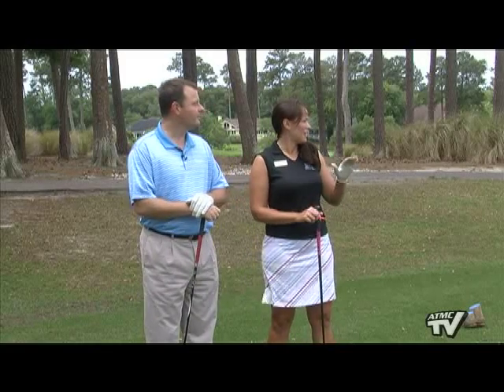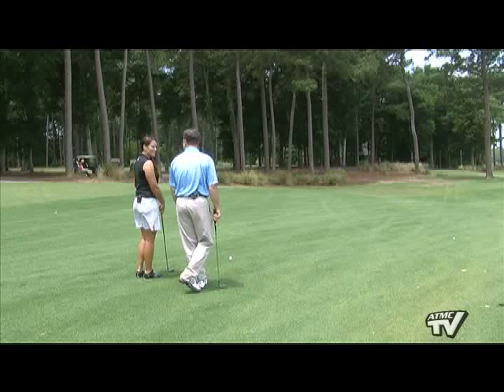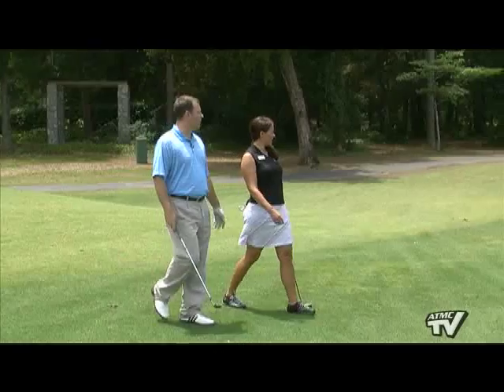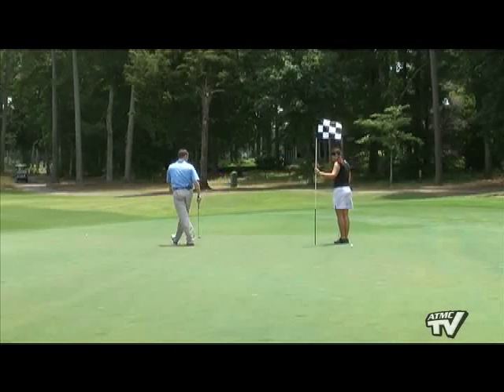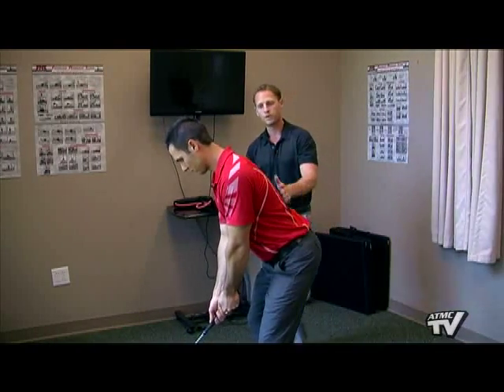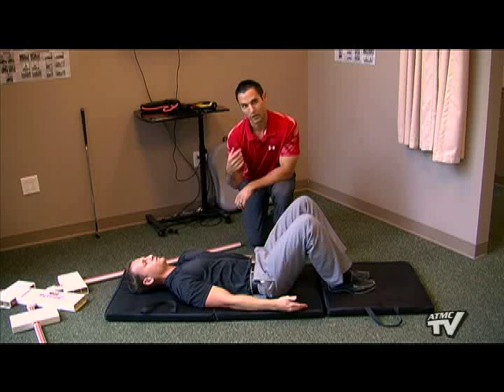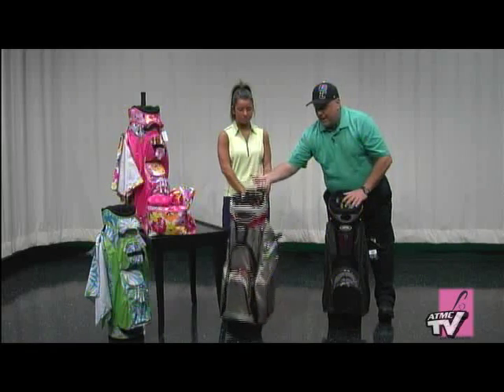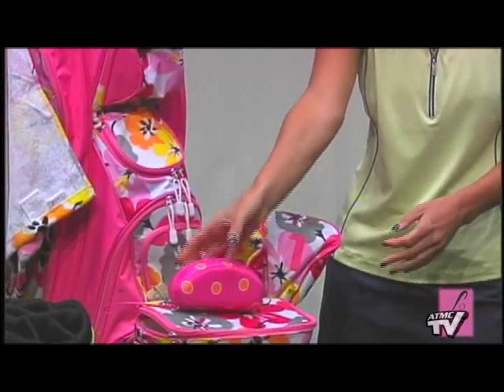Tee Time-June 2012